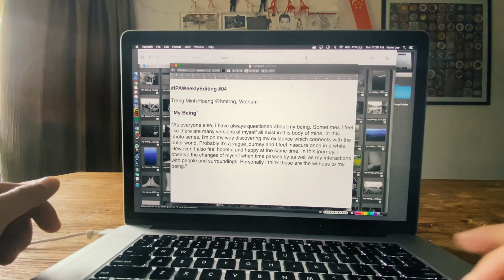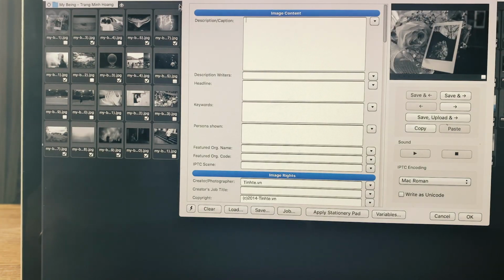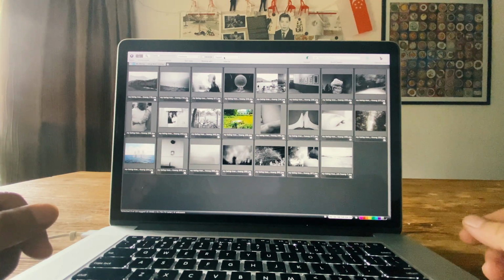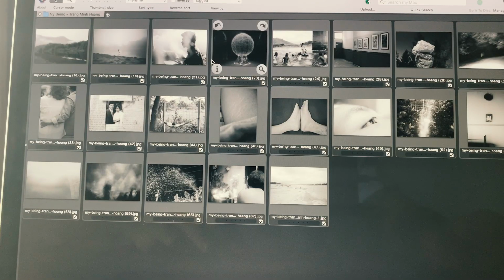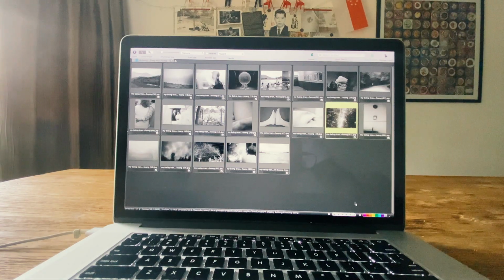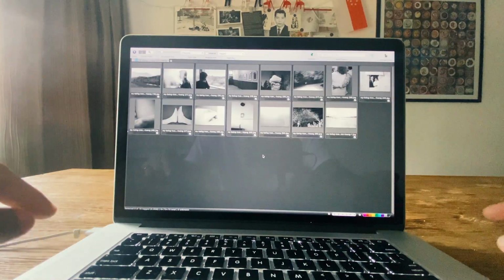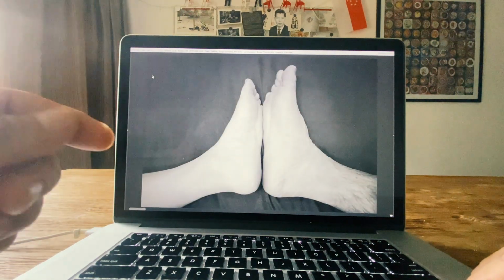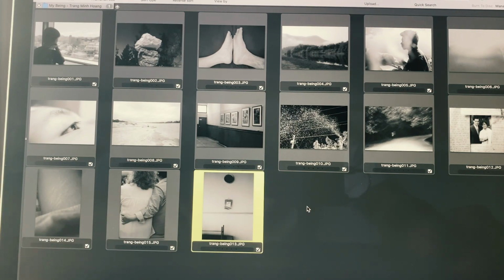TUTORIAL: Lockdown Photo Editing #04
EPISODE #04: Editing Photographs under Lockdown Isolation by Kevin WY Lee.

This episode features a look into the IPAWeeklyEditing I am offering photographers in Asia during this current Covid crisis. This week, my 4th selection is Trang Minh Hoang @hmtrng, another young photographer from Vietnam.

I will be selecting a 5th work to edit next week. to read submission details and to follow weekly edits.